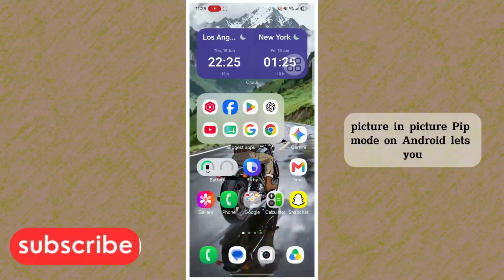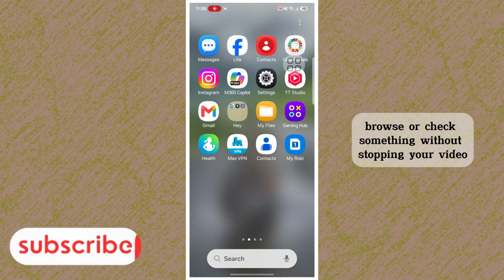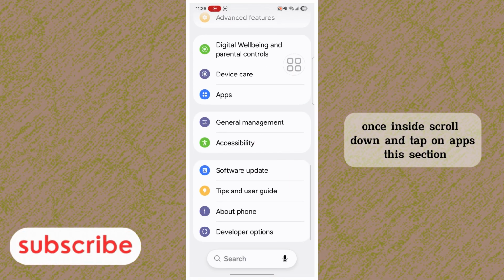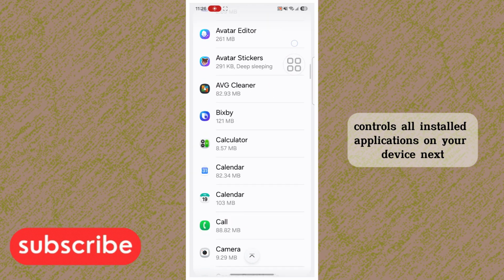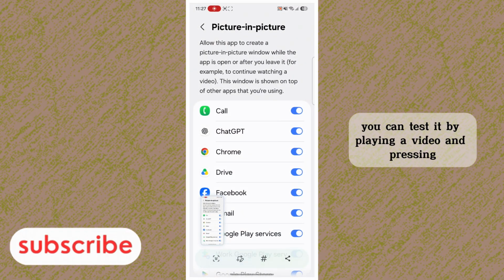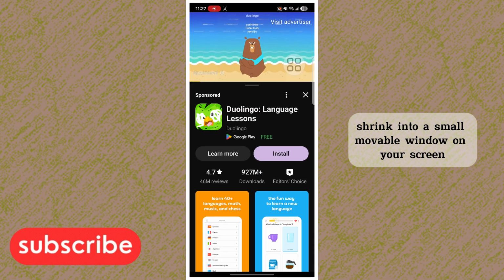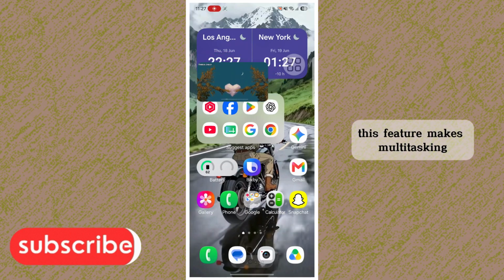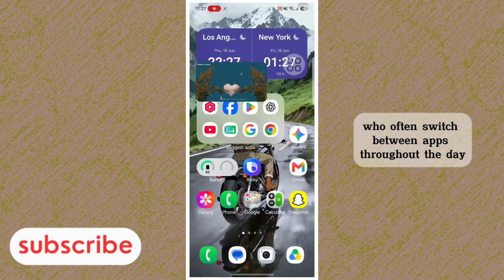Enable Picture-in-Picture Mode on Android Phone (Updated 2026 Guide)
Enable Picture-in-Picture (PIP) mode on Android in 2026 and watch videos in a small floating window while using other apps. Simple step-by-step guide for Samsung and Android devices to boost multitasking and productivity.

📌 CHAPTERS
00:00 Introduction
00:17 What Picture-in-Picture Mode Does
00:17 Open Settings App
00:24 Go to Apps Section
00:32 Open Menu / Special App Access
00:41 Select Picture-in-Picture
00:48 Choose Compatible Apps List
00:56 Select an App
01:05 Enable PIP Toggle Switch
01:13 Test PIP Mode Using Home Button
01:20 Use Floating Window (Move, Pause, Close)
01:30 Final Thoughts